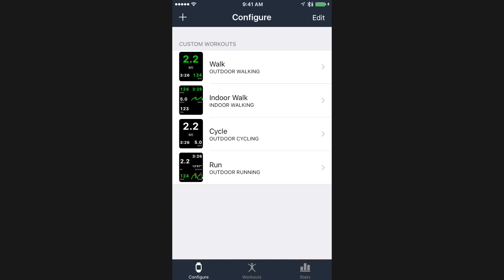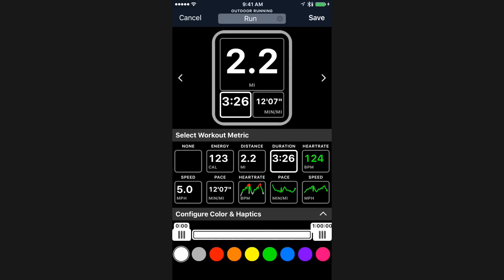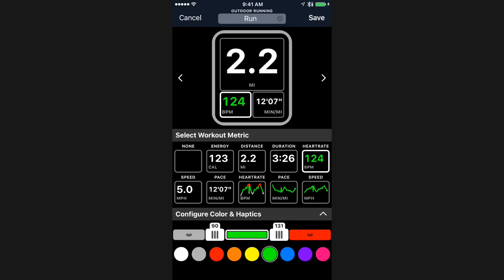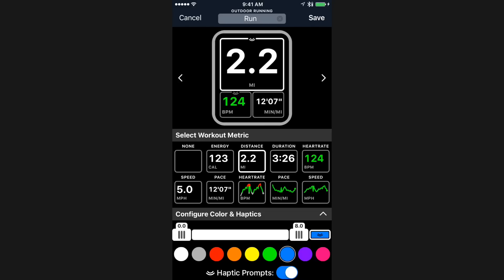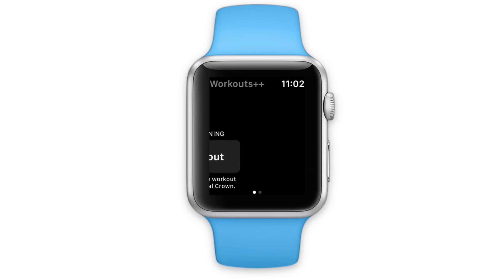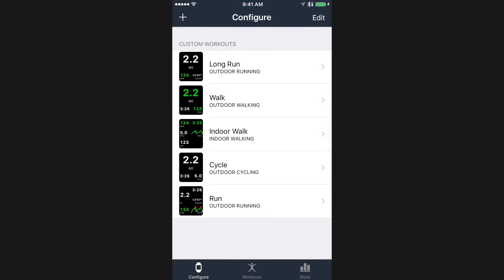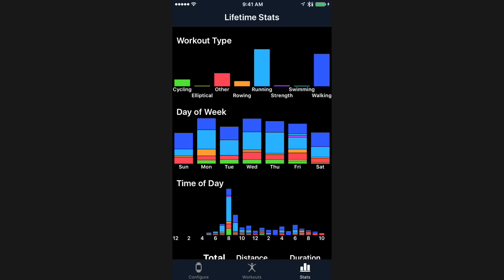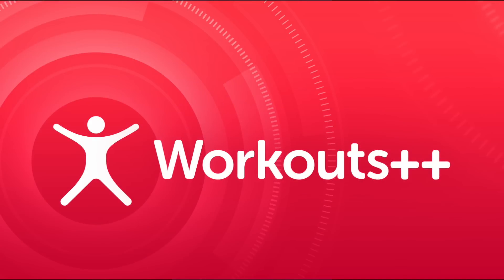Workouts++ Walkthrough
An detailed overview of Workouts++, an app for better and more customized workouts on your Apple Watch